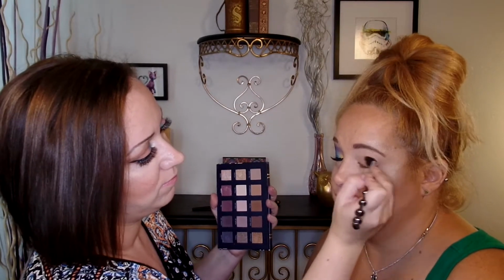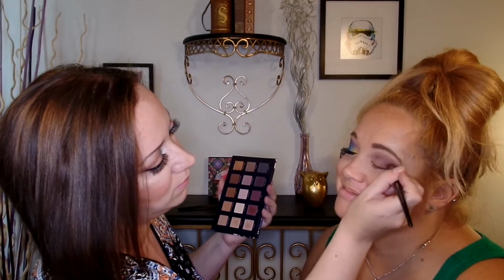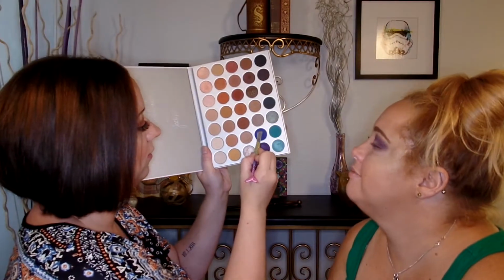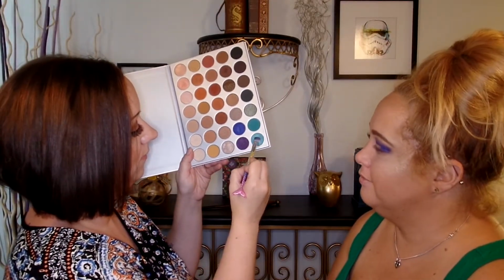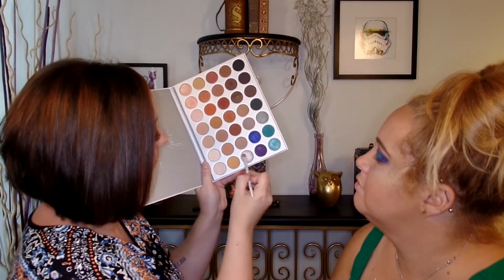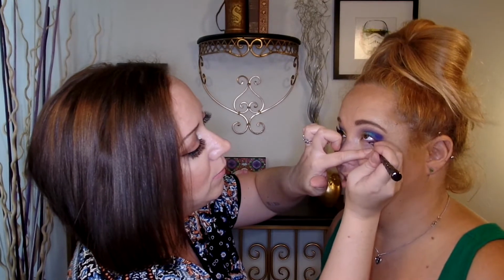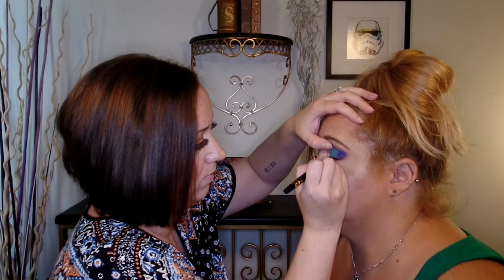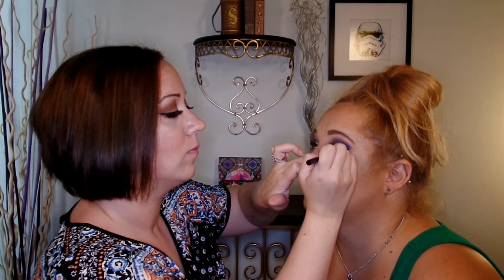Doing My Best Friend's Makeup!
Hey guys! I have a special guest for this video... my best friend Liz! We've been friends for 20 years and today is her birthday so wish her a happy birthday in the comments below! :)

Follow Liz on Instagram: @superlizzy29